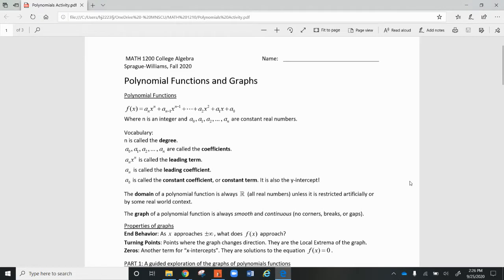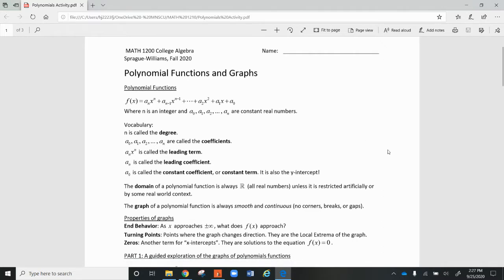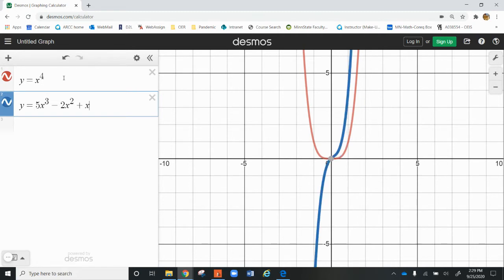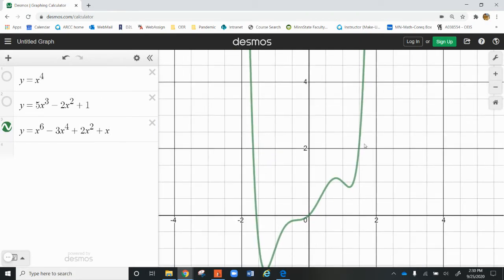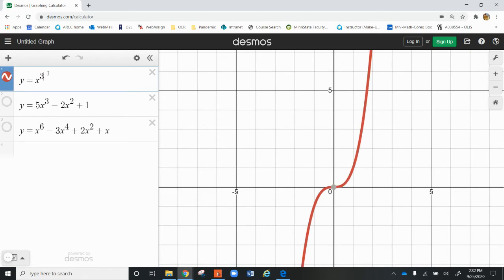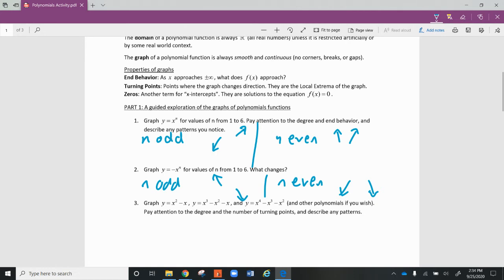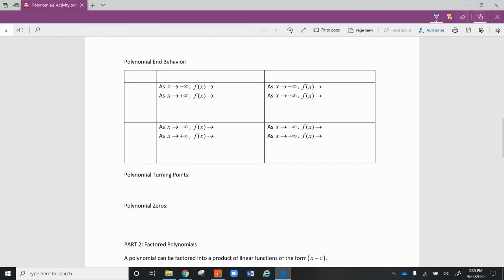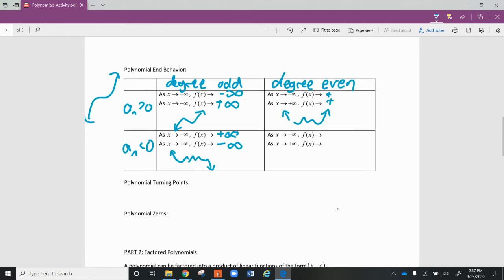1210 5 2 Polynomials